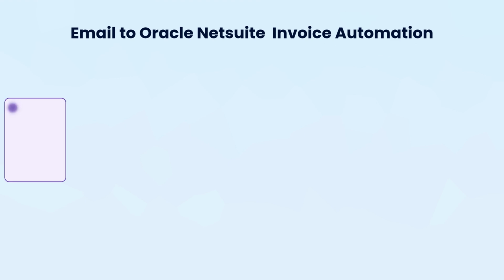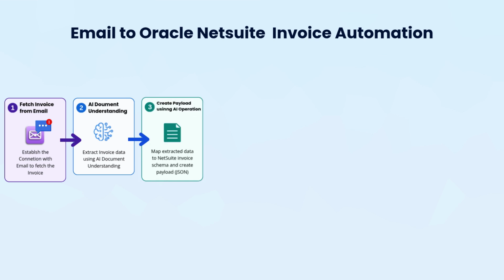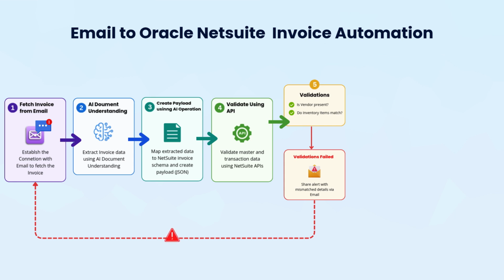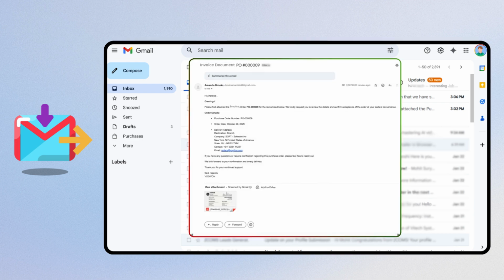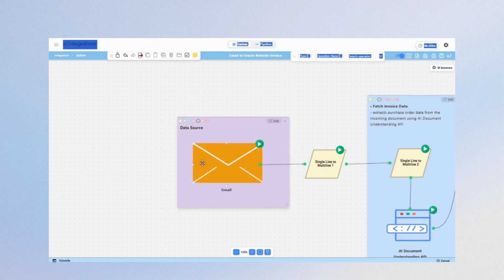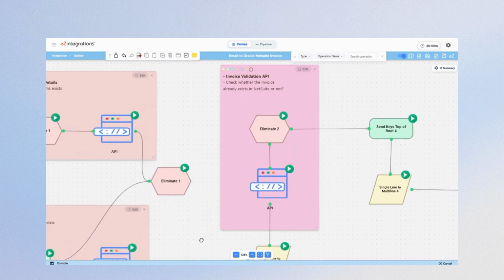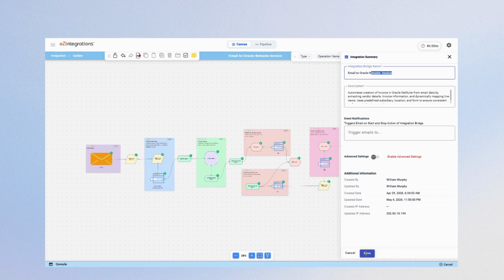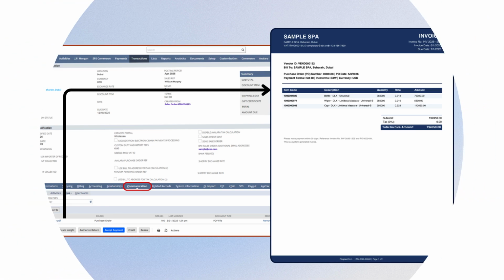Invoice Processing Using AI: Automate Email to NetSuite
Watch how to automate invoice processing from email to NetSuite with AI with eZintegrations, an AI-native enterprise automation platform.

eZintegrations automates procure-to-pay: email and PDF intake, AI document extraction, 2-way and 3-way matching, and posting to your ERP.

CHAPTERS
00:00 Automation Overview
00:45 Validate Vendors and Items
01:13 Check and Process Existing Invoices
01:41 Connect Gmail and Fetch Invoices
02:26 Transform and Validate Invoice Data
03:00 Configure NetSuite Integration
03:10 Schedule and Run Automation
03:58 Key Benefits